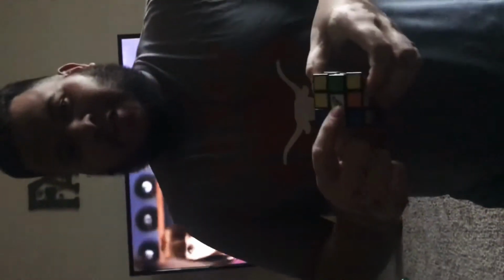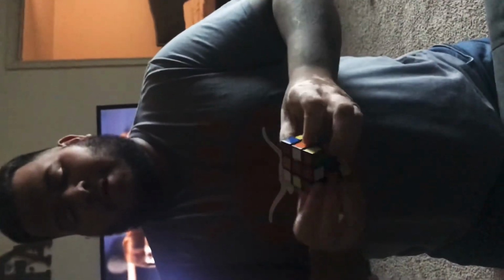Rubik’s cube in 60sec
After 1month I have figured out the easiest way for a beginner to solve the famous Rubik’s cube